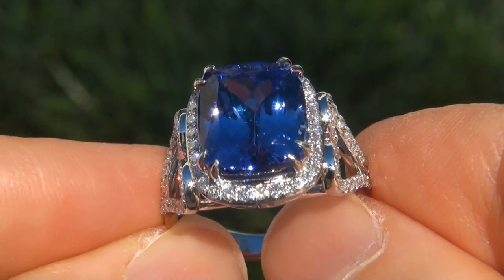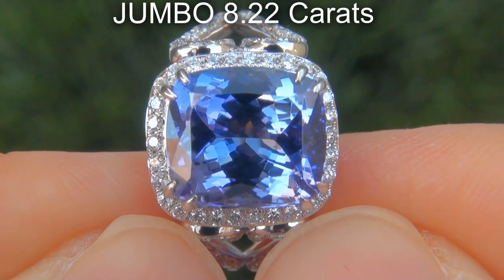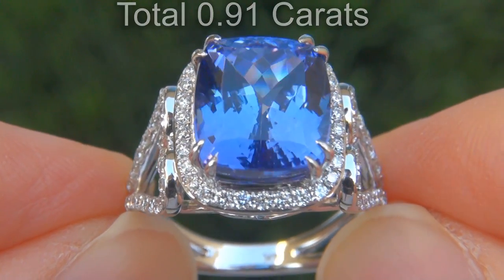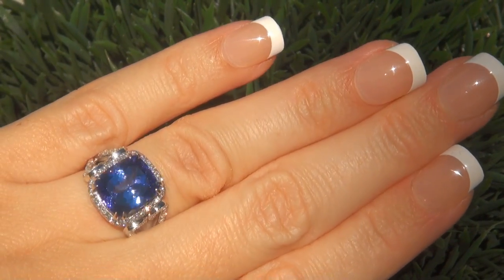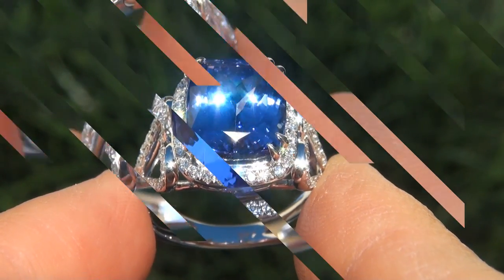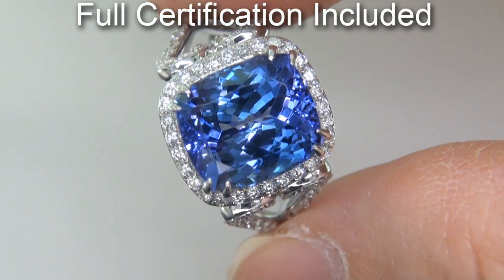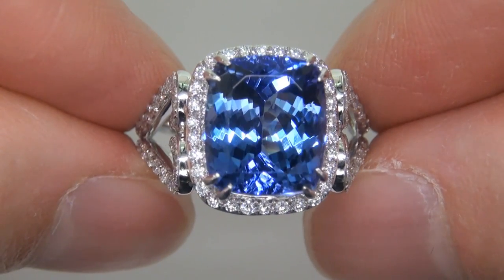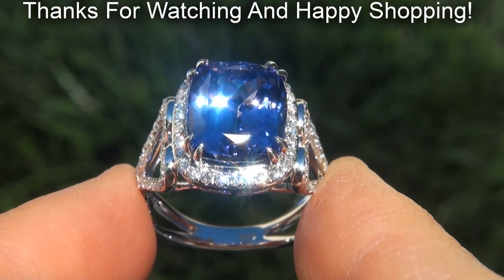GIA Certified FLAWLESS Natural D-BLOCK Tanzanite & VVS Diamond 14k White Gold Estate Ring - A141570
"One Of A Kind" AAA Color 9.13 carat GIA Certified D-Block "Internally Flawless" Tanzanite & Diamond Cocktail Ring.

This absolutely Gorgeous specimen features a stunning & intense "Deeply Saturated" Bluish Violet color and is surrounded by a gorgeous array of sparkling extra large size round brilliant near flawless VVS-VS clarity colorless & near colorless F-G Color accent diamonds totaling .91 carats that light up this solid 14k white gold setting with exceptional sparkle and fire.

The setting is a true fine jewelry masterpiece with an elegant custom design and would be the flagship piece to any high end fine jewelry collection. The ring is not to be missed!